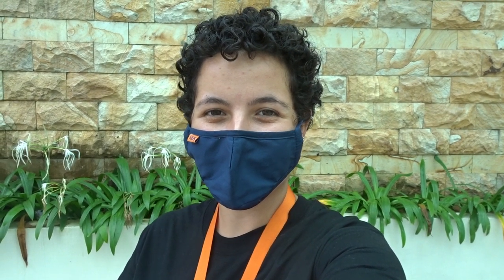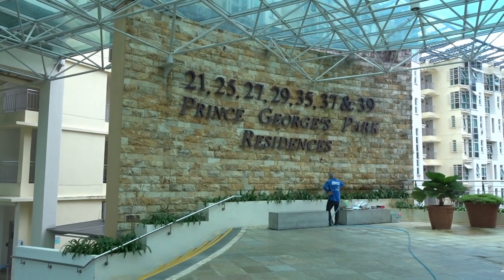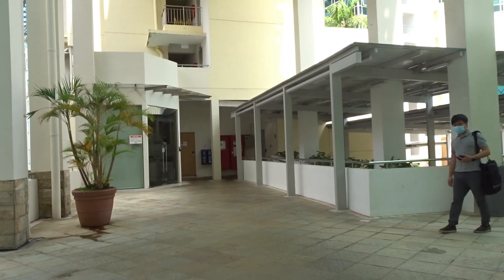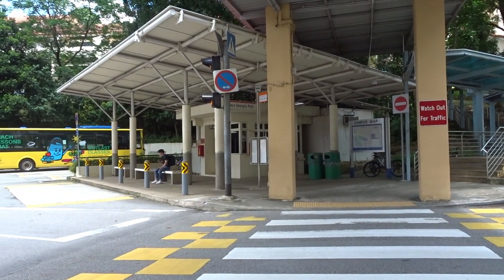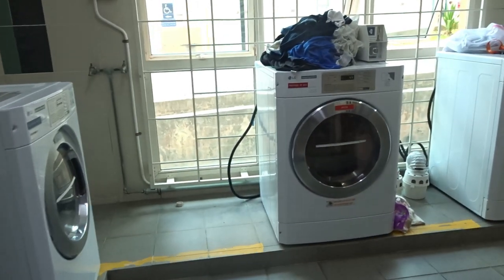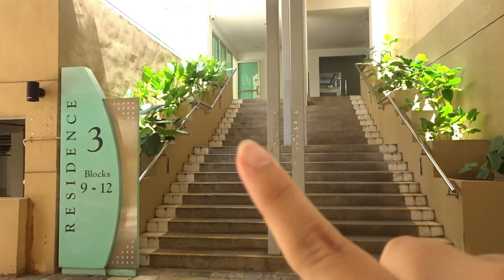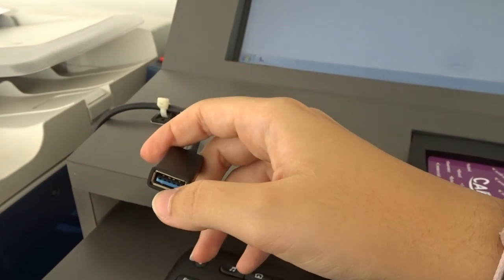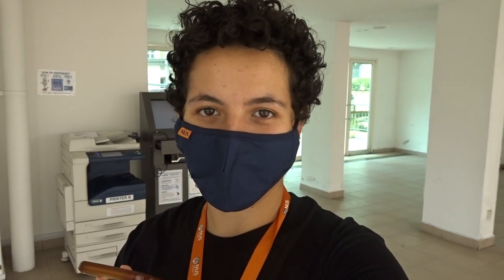PGPR Facilities - Main entrance, bus stops, laundry, printing and water dispensers | Bea Square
This is a first glimpse of some of the facilities at PGPR: the main entrance with the security desk and the maintenance office. The location of the two bus stops. The laundry room of my residence, a printing station and two examples of water filling stations distributed through all PGPR.
Note that to do laundry you need to bring your own detergent and everything you may want to use.
Also for the printing stations, the card can be bought directly there, no need to go anywhere else.

To turn on subtitles tap CC, you can select the language in the settings (English or Spanish).